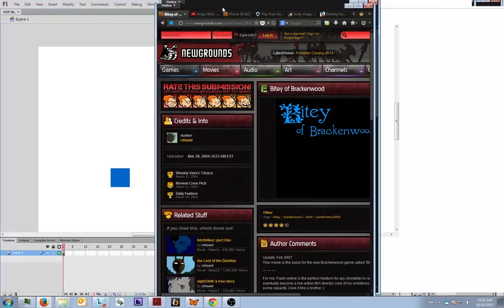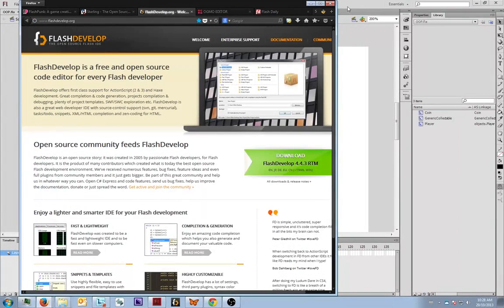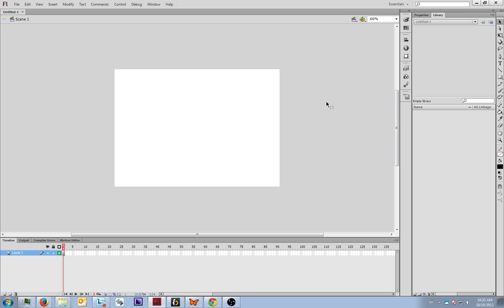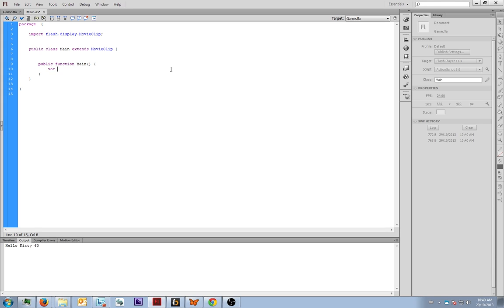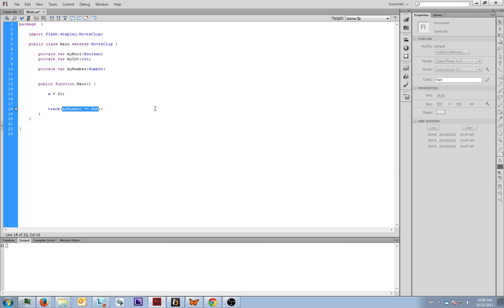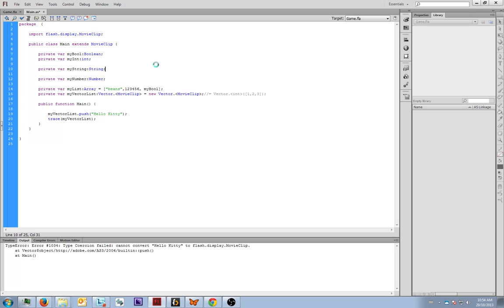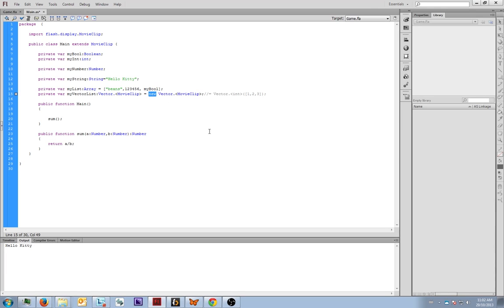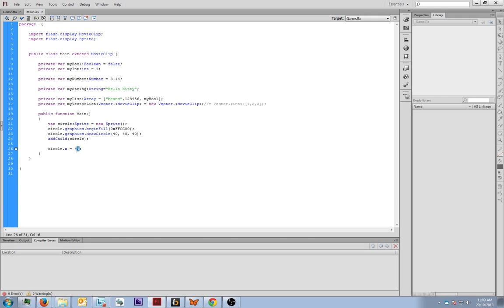Adobe Flash: Tutorial 01: Introduction to Programming in Flash